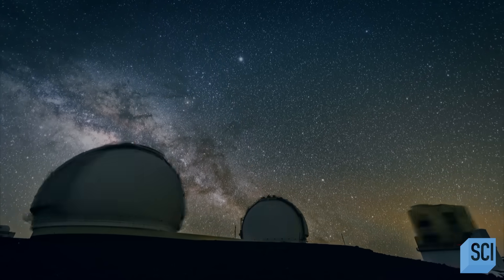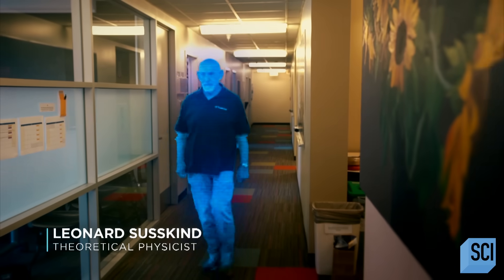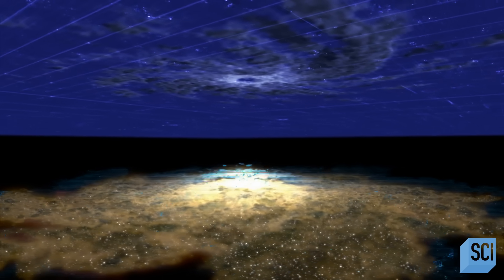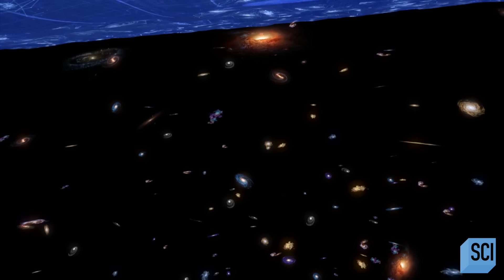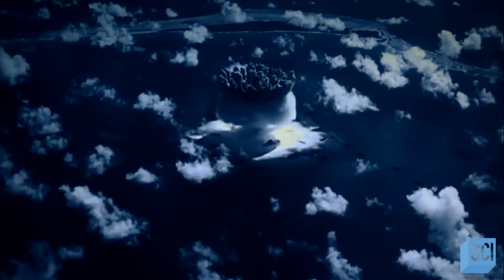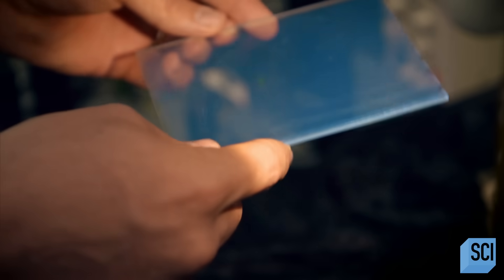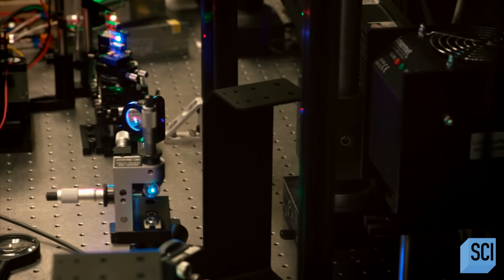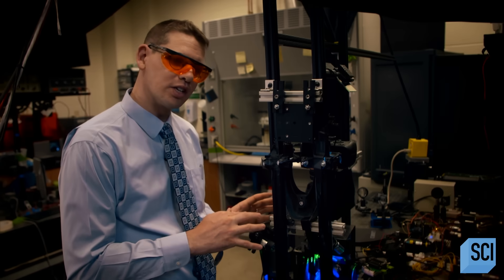Are We Living in a Hologram?! | Space's Deepest Secrets | Science Channel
Shocking new evidence has convinced some of the world's greatest physicists that the universe is a hologram, and using cutting-edge technology, they investigate the secrets of black holes and space-time to build the case for this game-changing discovery.